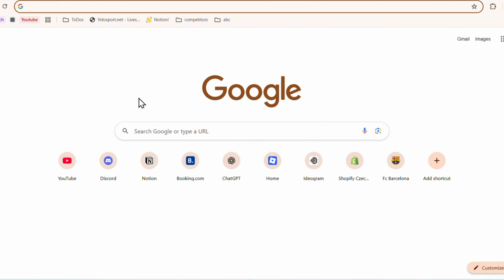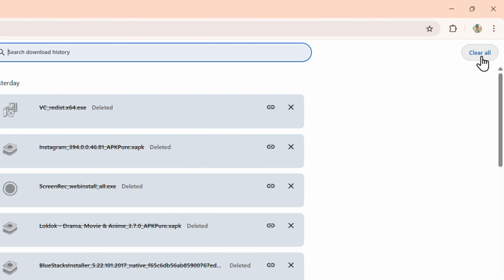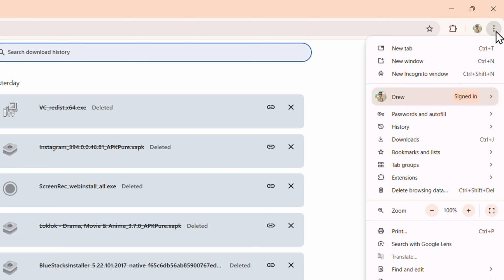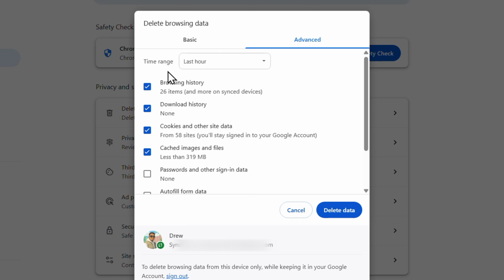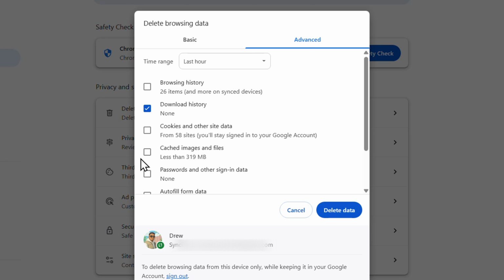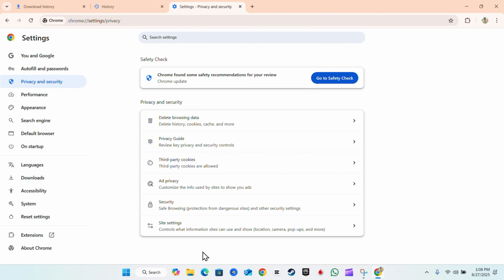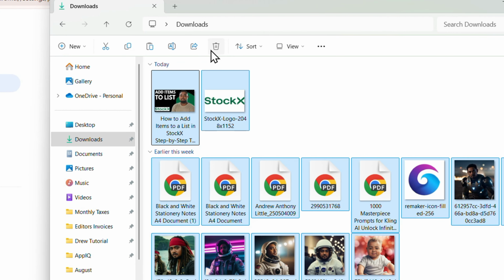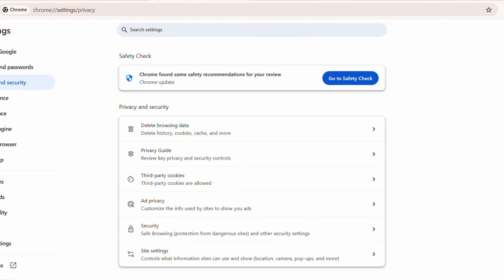Easiest Ways to Delete Download History in Google Chrome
Want to clear your download history in Google Chrome quickly? 🚀 In this step-by-step guide, I’ll show you the easiest ways to delete download history in Chrome so you can keep your browser clean, private, and running smoothly.

In this video, you’ll learn:
✅ How to delete Chrome download history in one click
✅ How to clear download history manually
✅ How to set Chrome to clear history automatically
✅ Privacy tips to keep your browsing safe

Perfect for anyone who wants to protect their privacy, speed up Chrome, and free up space on their device.

📌 More Google Chrome guides here: [Insert Playlist Link]